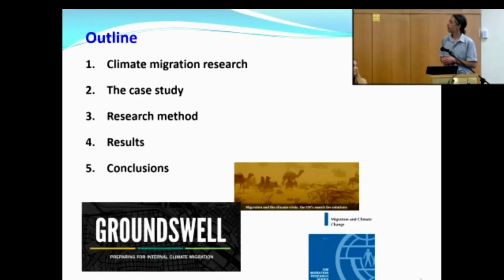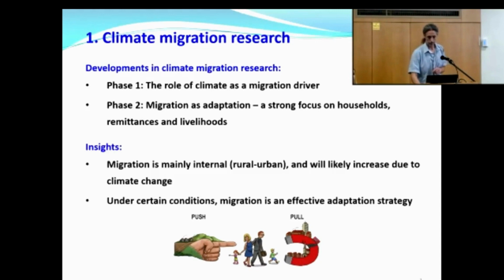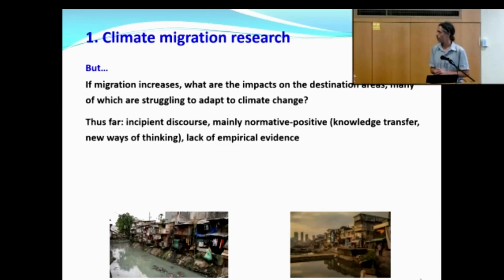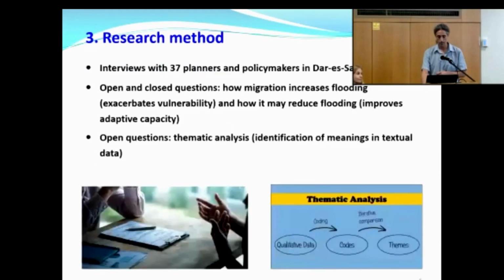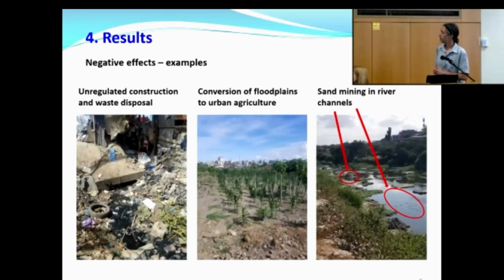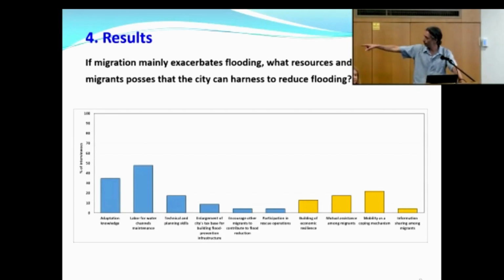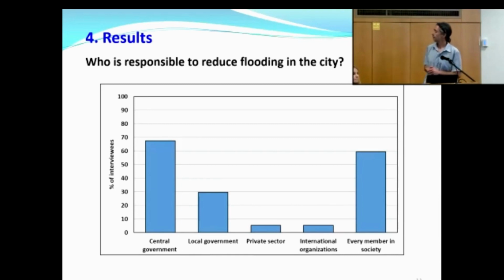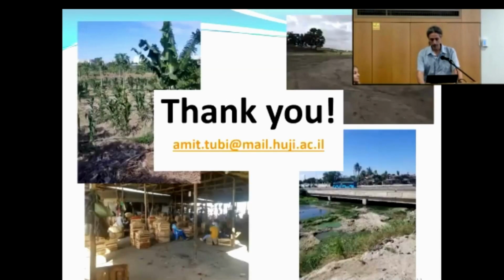Rural Migrants in Urban Areas / Dr. Amit Tubi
A talk from our first Climate Refugees conference given by Dr. Amit Tubi of The Department of Geography at The Hebrew University of Jerusalem

Dr. Tubi is a geographer studying the interaction between society and the natural environment. In his talk Rural Migrants in Urban Areas: Sources of Vulnerability or Agents of Adaptive Capacity?, he discusses migration’s effects on the vulnerability of receiving urban centers through the case study of Dar-es-salaam.